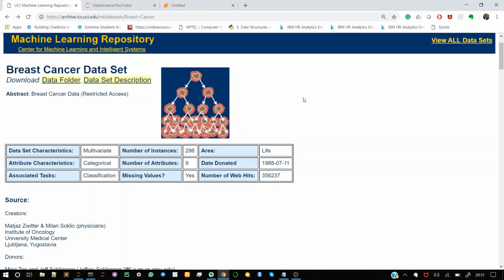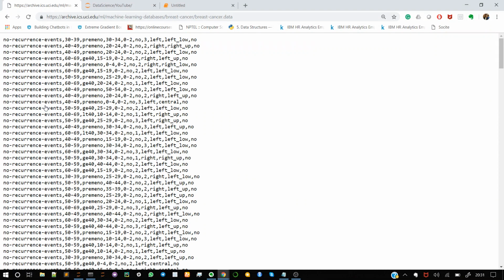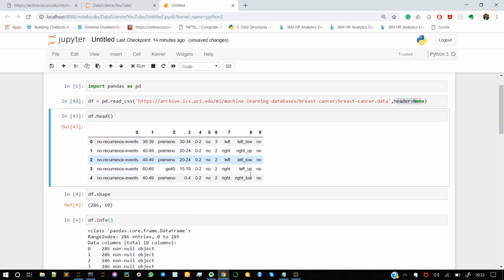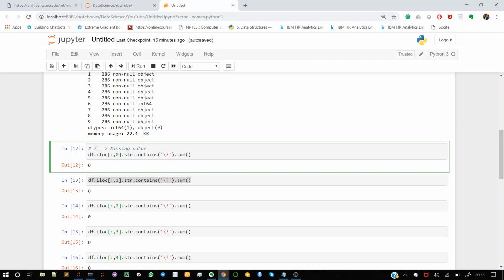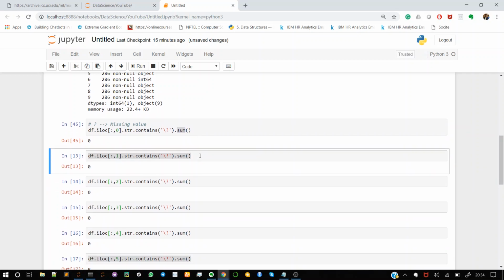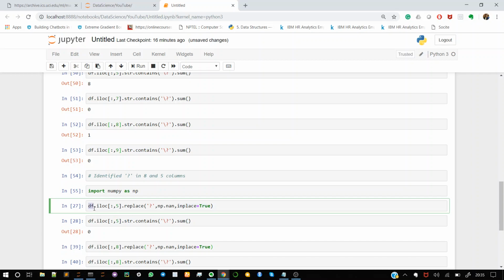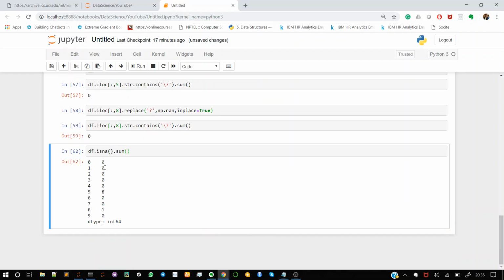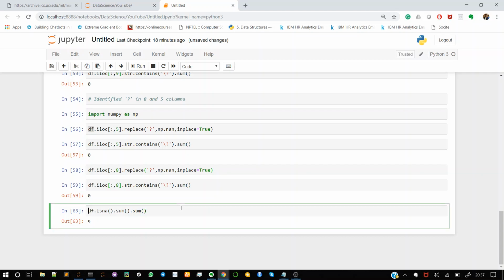Finding missing values in a data set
For code please check my kaggle notebook.
This video is as part of the below telegram group.